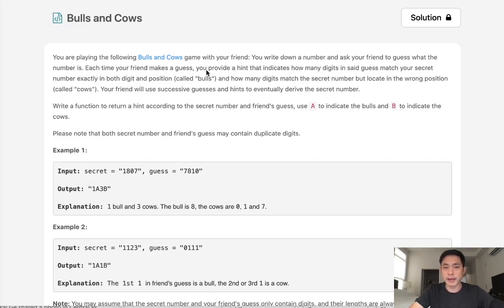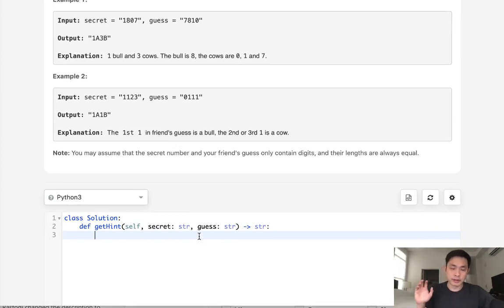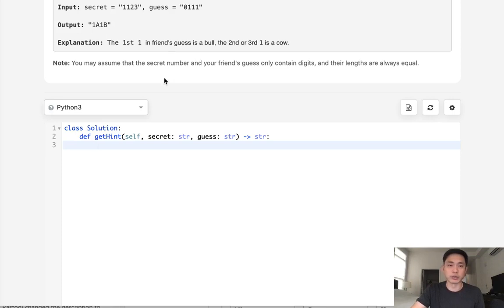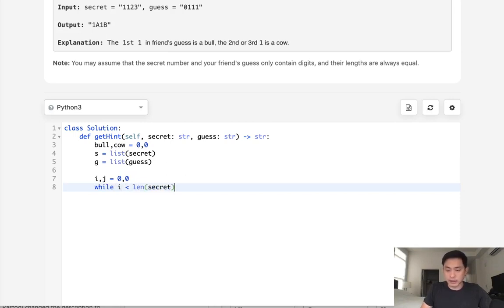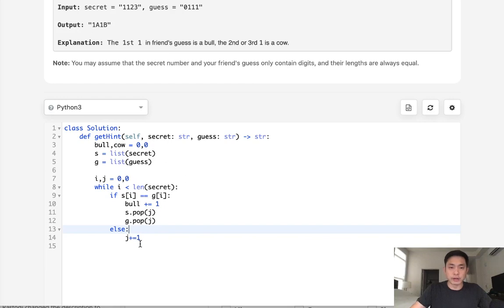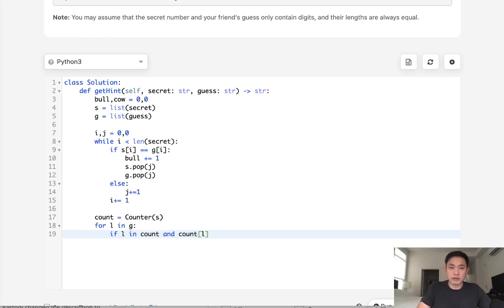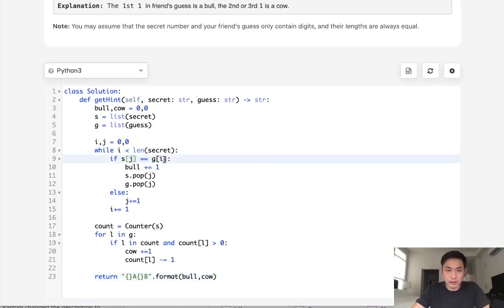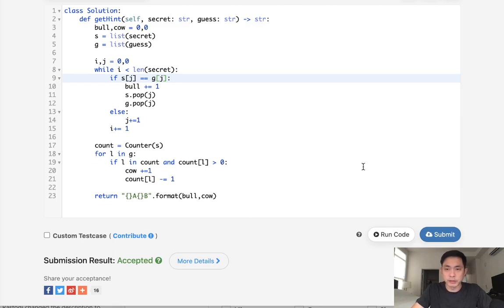Leetcode - Bulls and Cows (Python)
Leetcode - Bulls and Cows